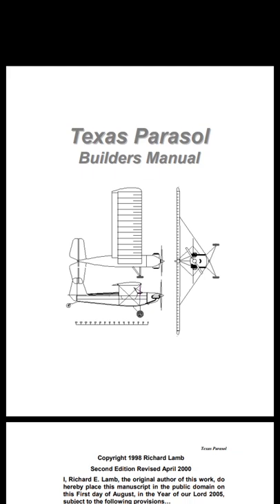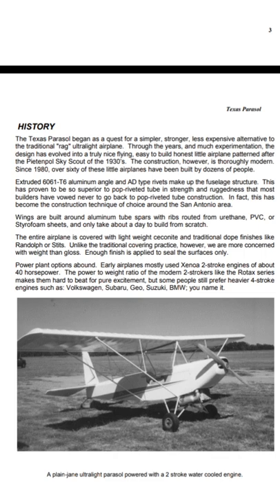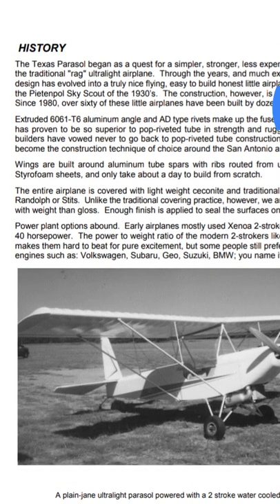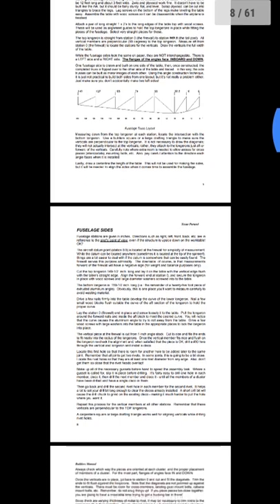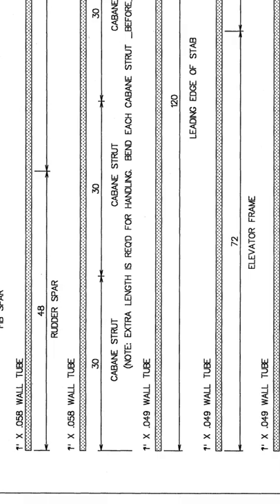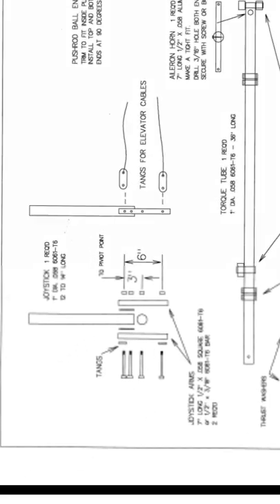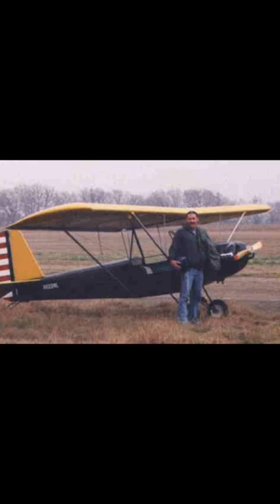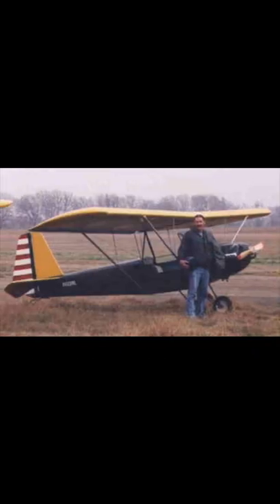Texas Parasol Aircraft DIY Build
Build your own ultralight airplane with basic tools, simple drawings and manual.